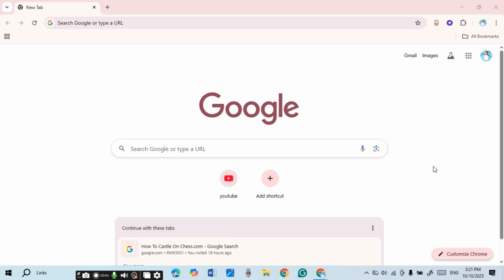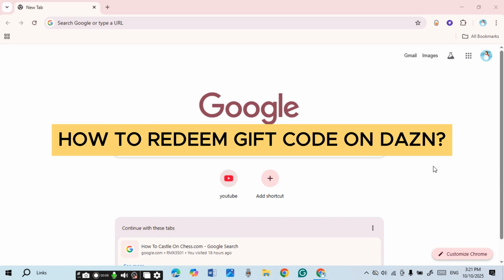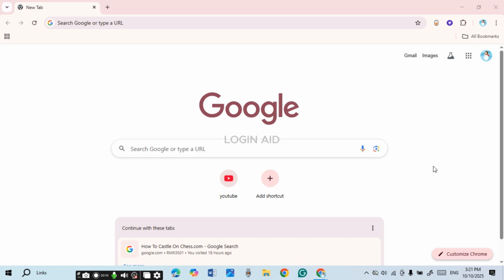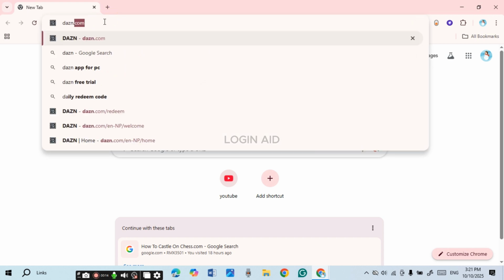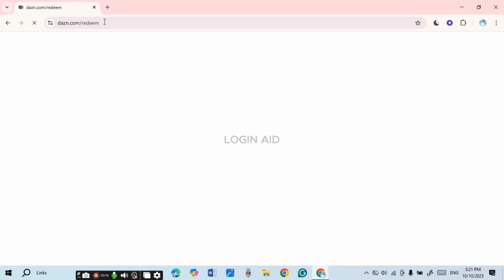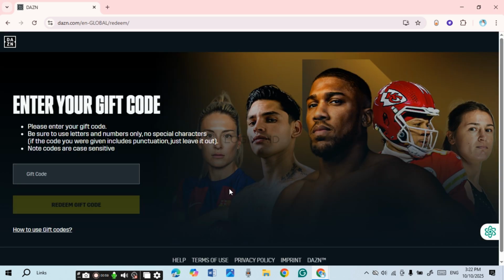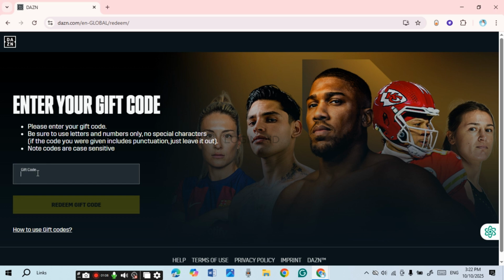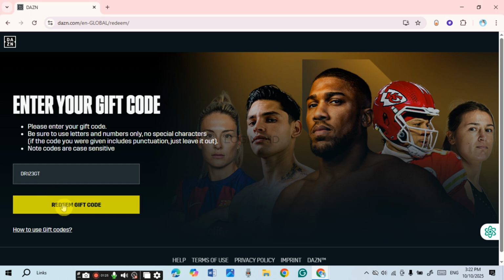How To Redeem Gift Code On DAZN | DAZN Gift Card Activation Tutorial 2025